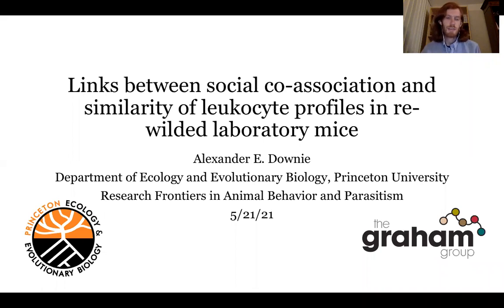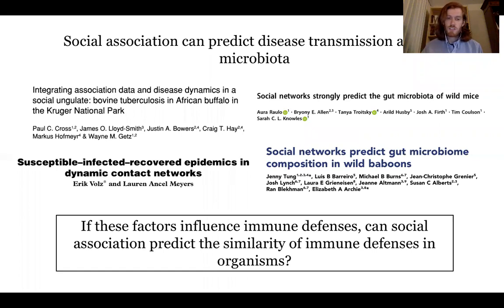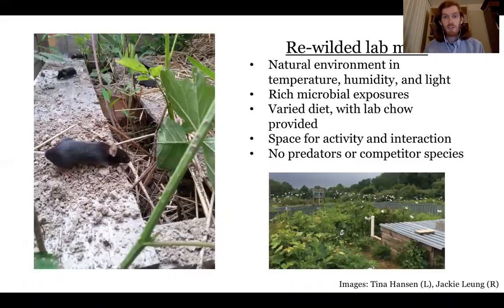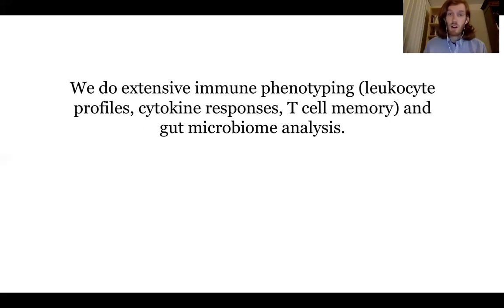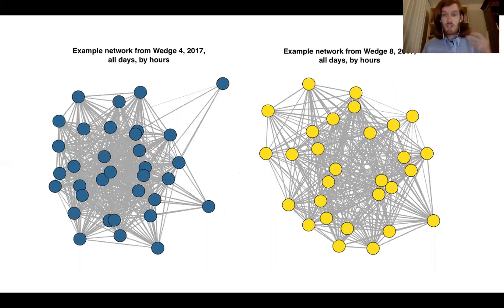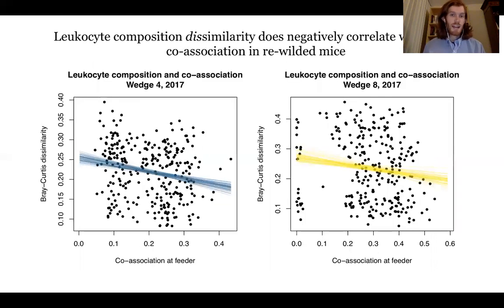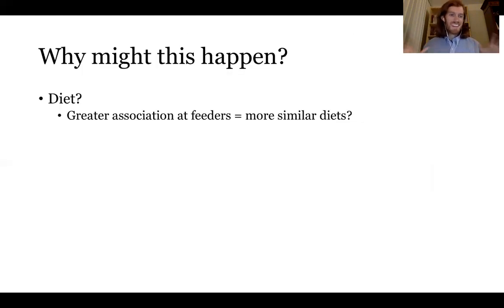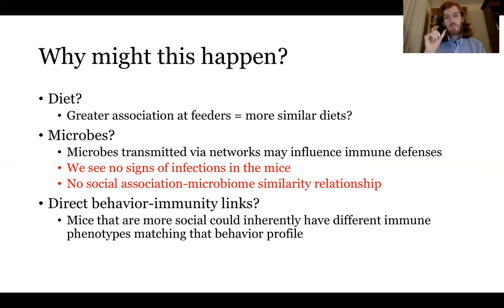"Links between social co-association and similarity of leukocyte profiles...," Alexander Downie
"Links between social co-association and similarity of leukocyte profiles in re-wilded laboratory mice"

Alexander Downie, Princeton University

Presented at the Symposium: Research Frontiers in Animal Behavior & Parasitism hosted by the Center for the Ecology of Infectious Diseases at the University of Georgia - May 20th and 21st, 2021